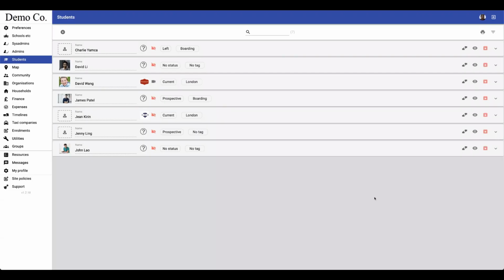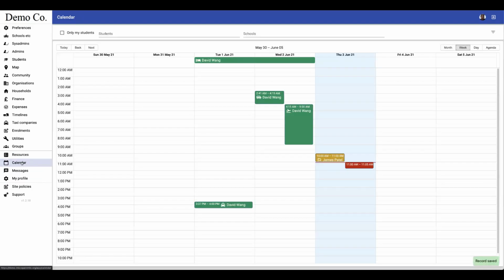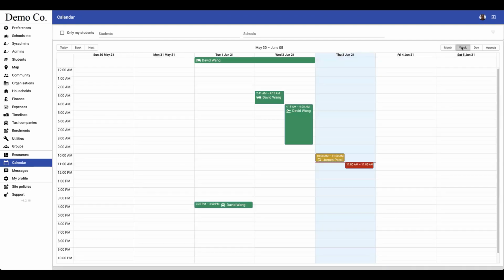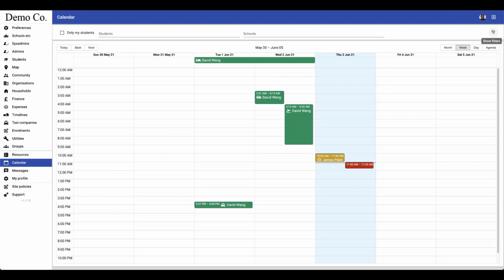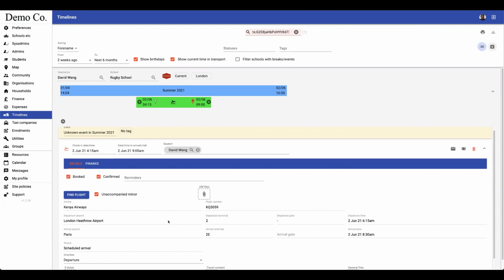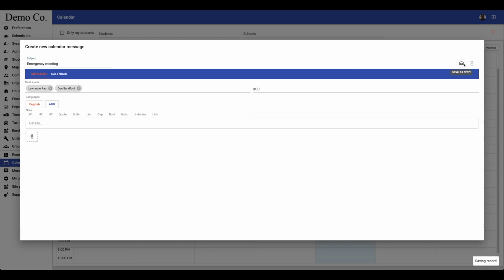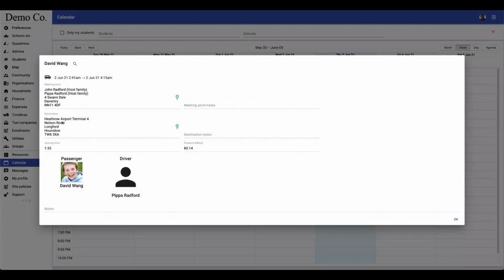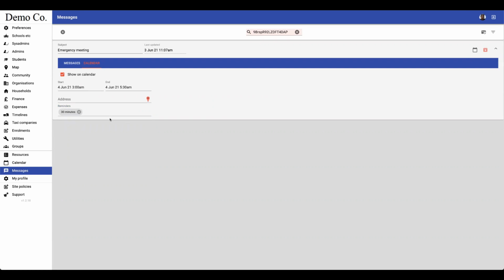New calendar system